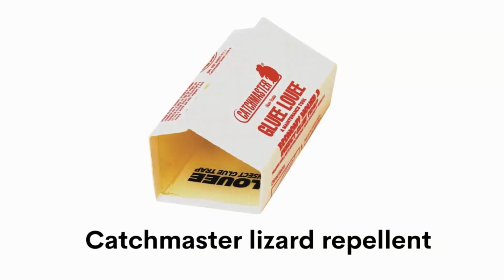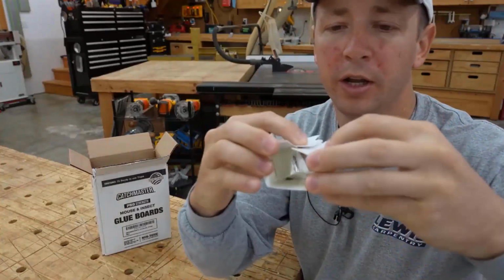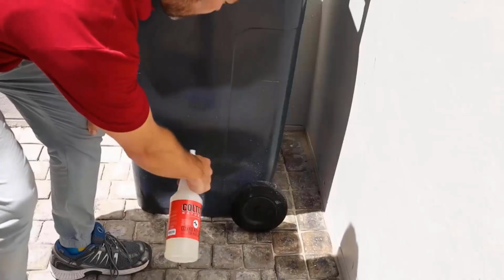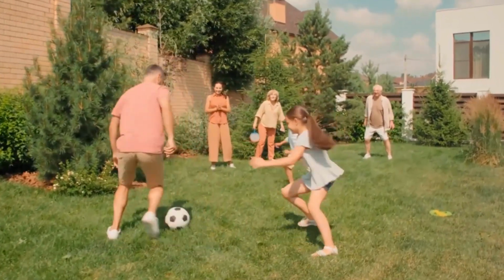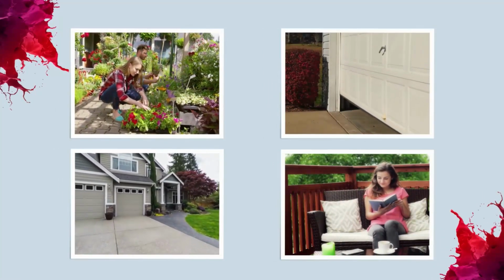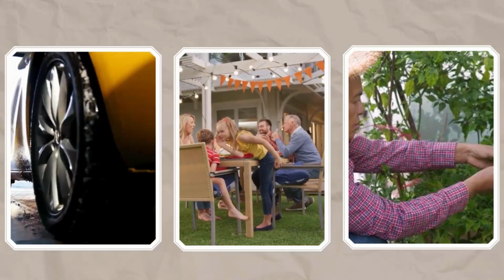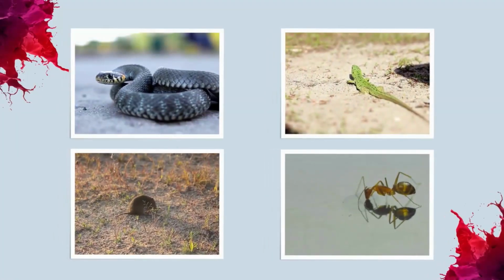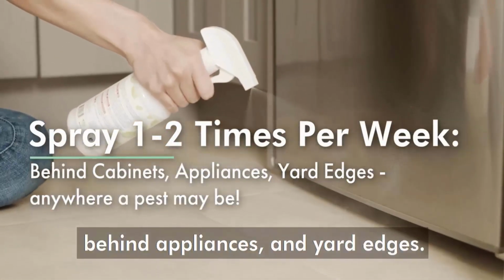Best Lizard Repellent For Home - Keep Your Home Lizard-Free Forever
Best Lizard Repellent For Home